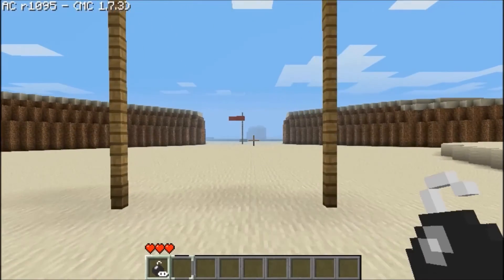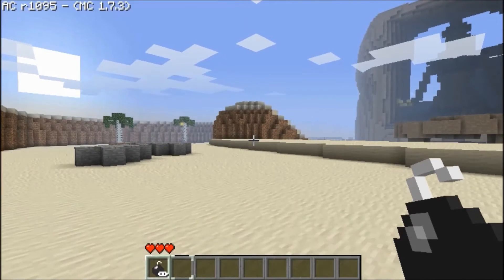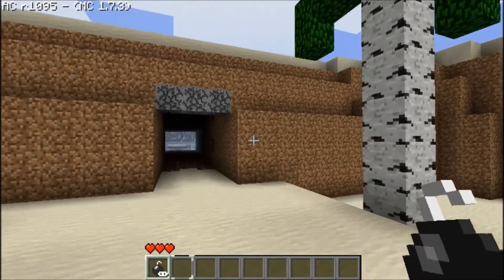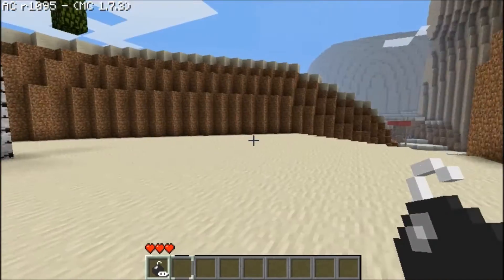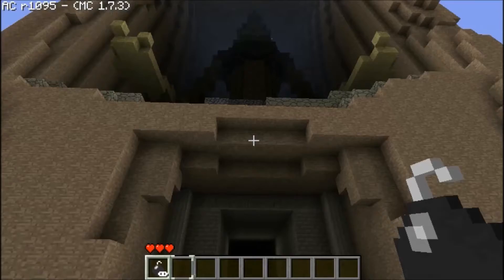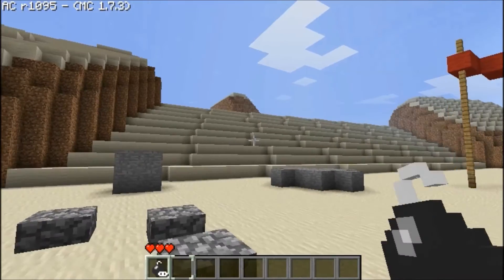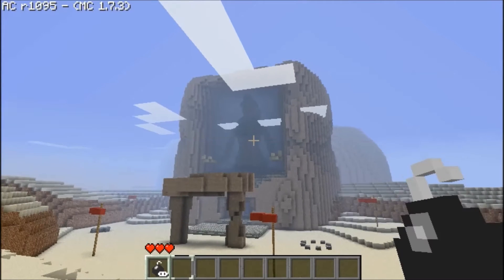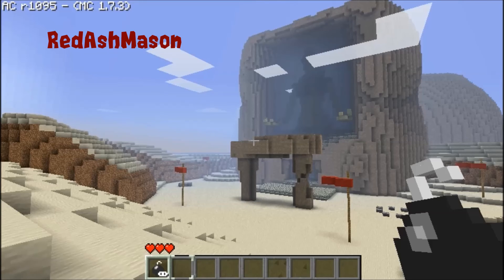Minecraft - Desert Colossus - LoZ: Ocarina of Time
If there is one thing I want to see after wandering aimlessly in the desert for any length of time, it's a 100ft sculpture!

Gerudo Valley cover - by JonBoyWonder